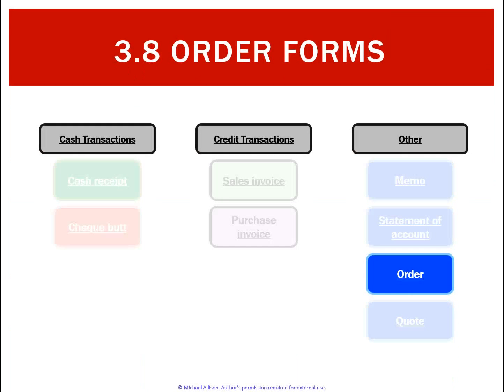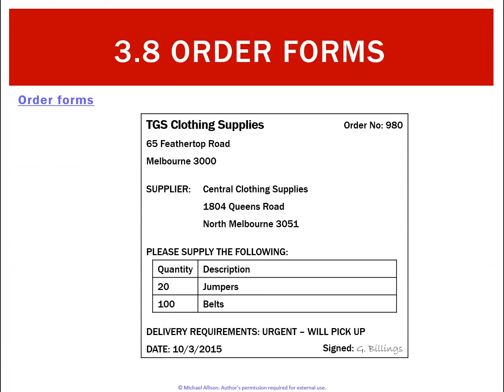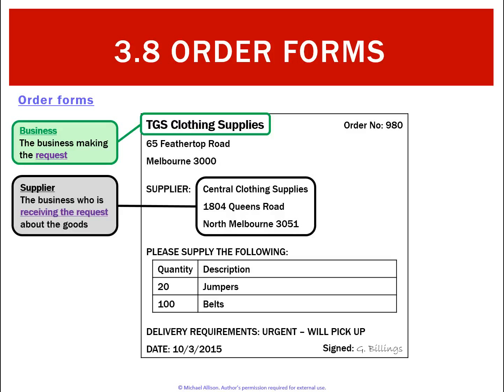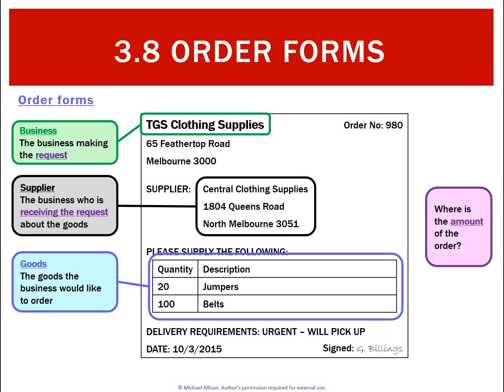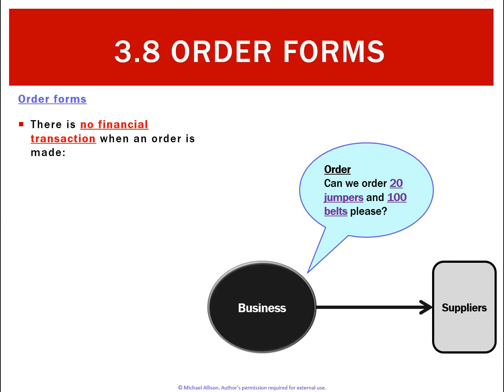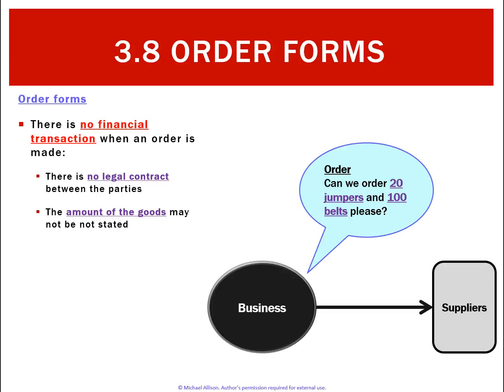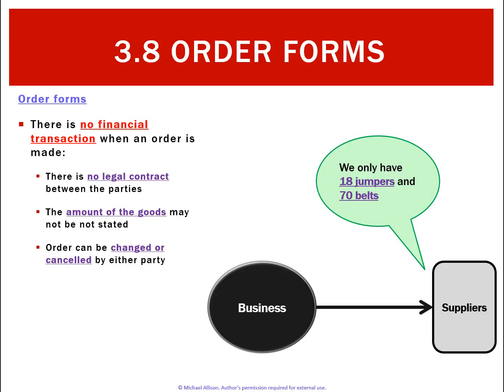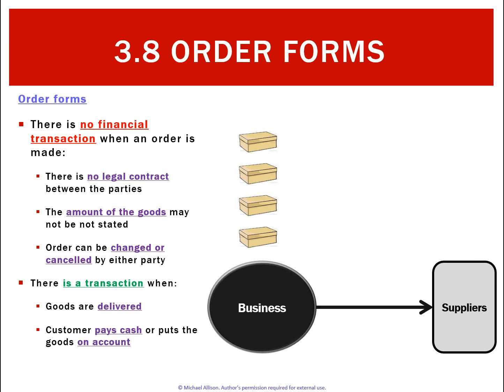3.8 Order Forms